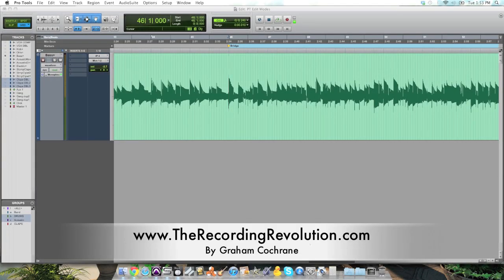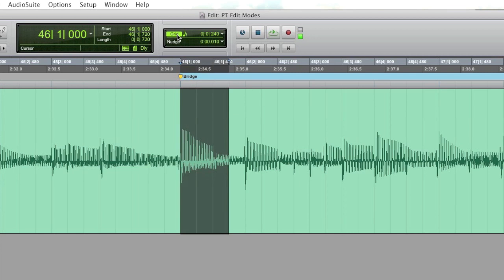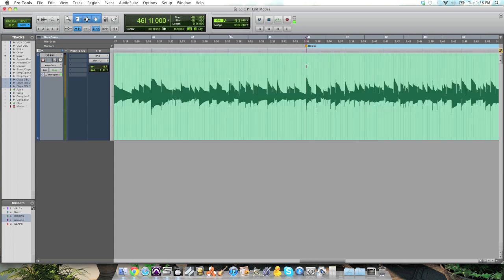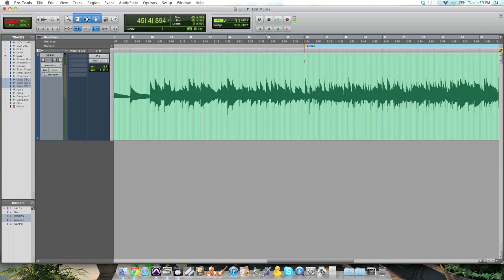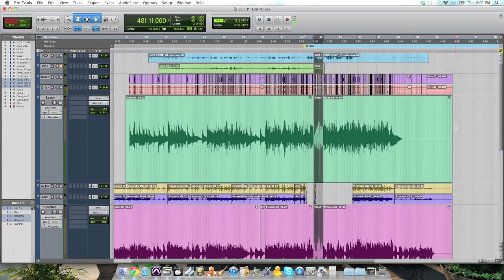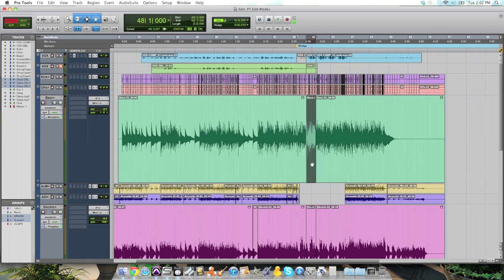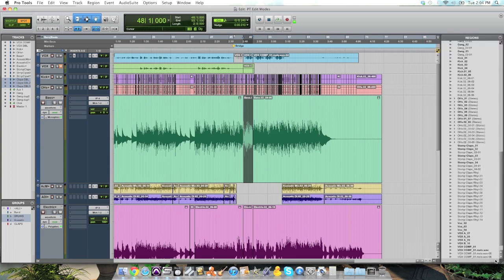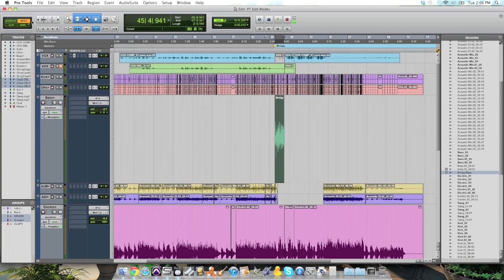Pro Tools Edit Modes - TheRecordingRevolution.com